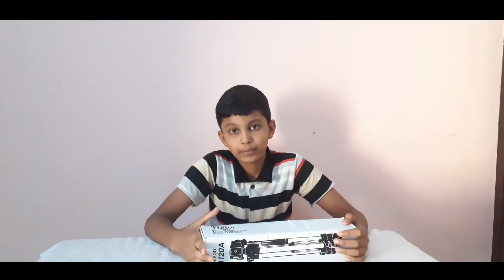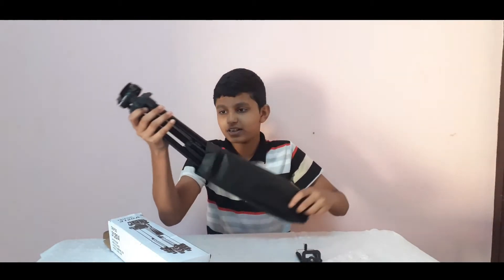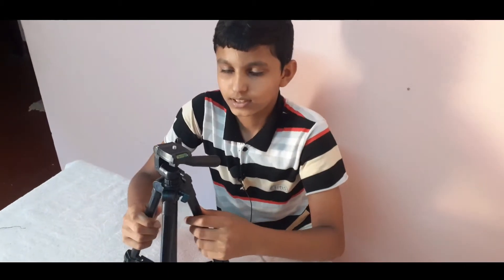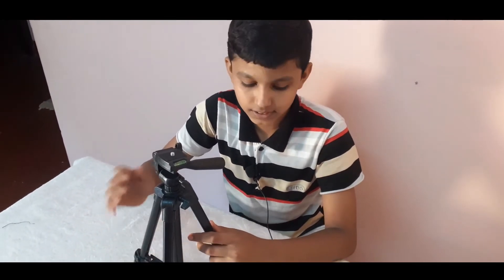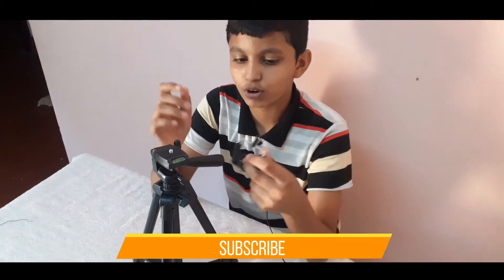trypod unboxing video | malayalam | joeytube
നിങ്ങൾ യൂട്യൂബ് ചാനലിൽ ഫസ്റ്റ് ആണോ..? നിങ്ങൾ ഒരു ബെസ്റ്റ് trypod അന്യോഷിച്ചു നടക്കുകയാണോ.